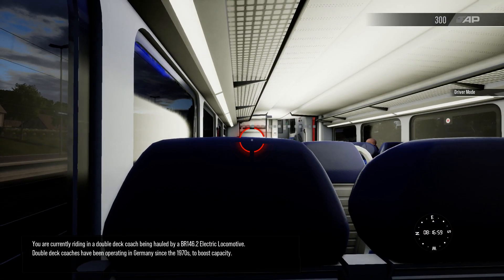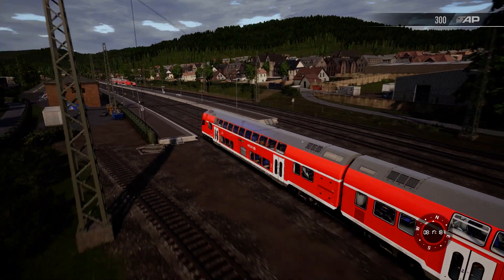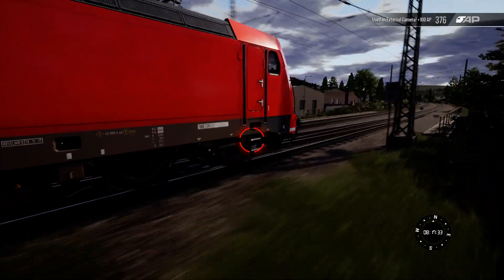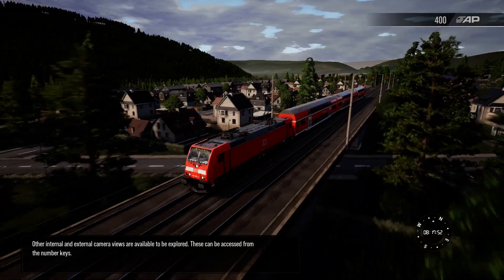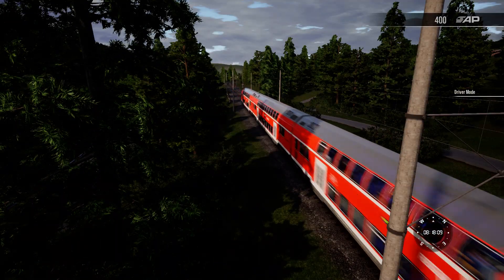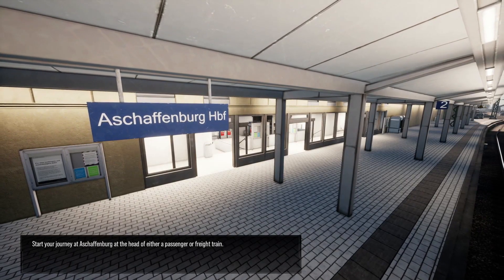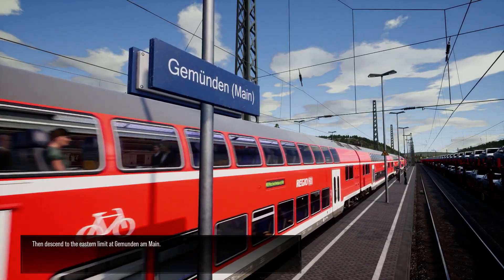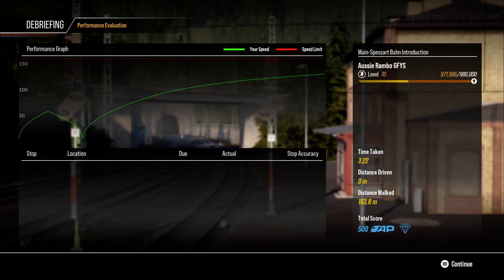Train Sim World 2 Main Spessart Bahn Introduction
Hello Locomotive Enthusiast welcome to GFYS Gaming Australia as we do more of Train Sim World 2 this is the Main Spessart Bahn Introduction and is part of the Train Sim World Preserved Collection we all hope u enjoy please LIKE & SUBSCRIBE to our channel and check out our Train Sim World 2 Playlist for more great Introductions and other great videos and Replay Live-Streams thanks for watching..